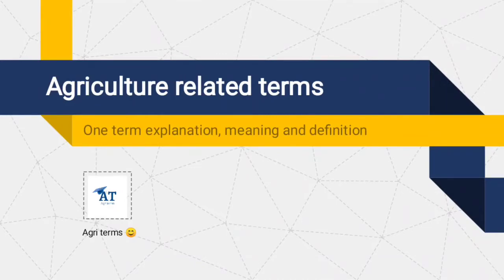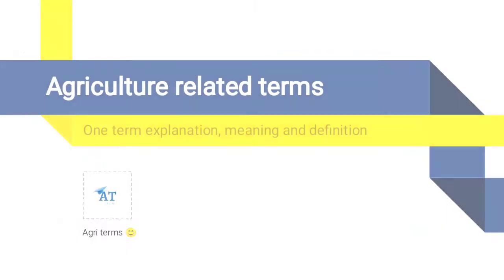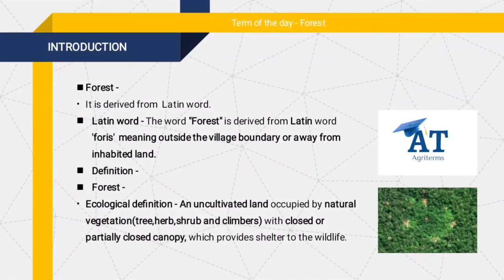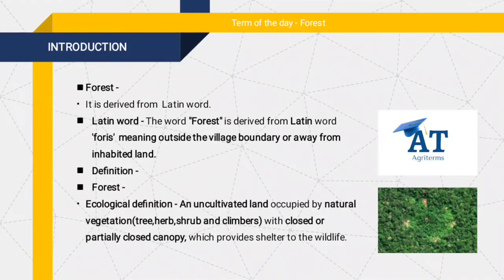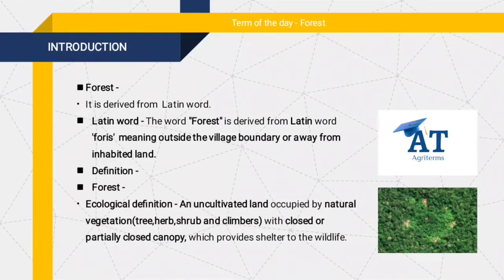what is forest ?/Define Forest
What is Agronomy/IBPS AFO/all agriculture competitive exams

What is forest
Forest meaning
Define forest in Forestry
In this video we covered the term FOREST
👉🏻 Forest is derived from Latin word foris meaning outside the village boundary or inhabited area.
Now, what is forest ?
Ecological definition 👉🏻 forest is defined as an uncultivated land occupied by natural vegetation with closed or partially closed canopy which provides shelter to the wildlife